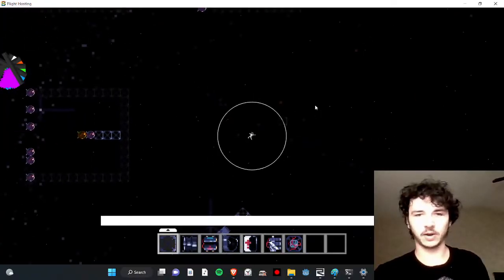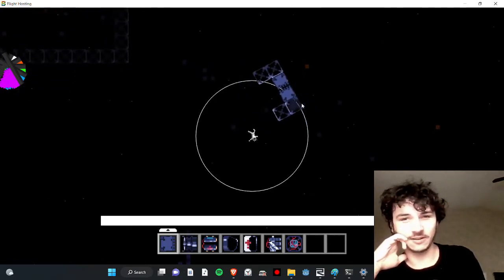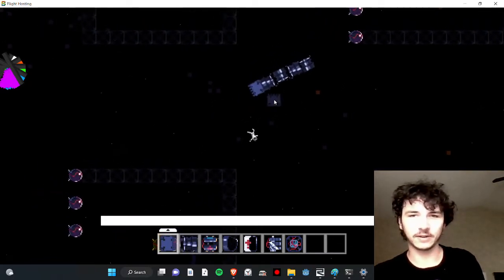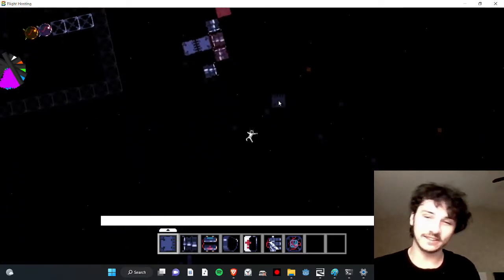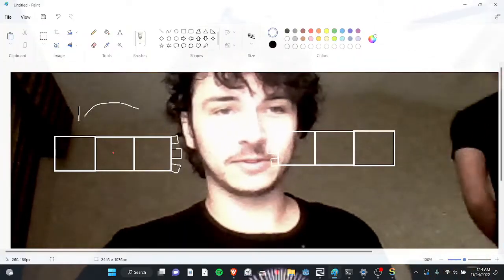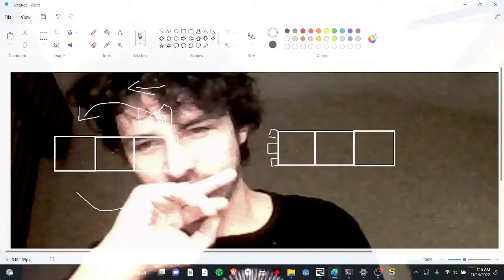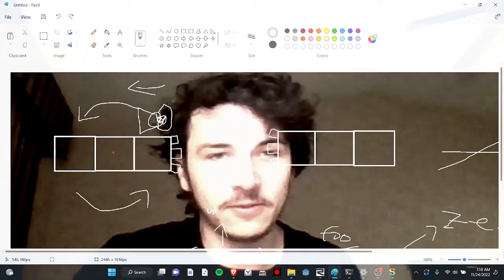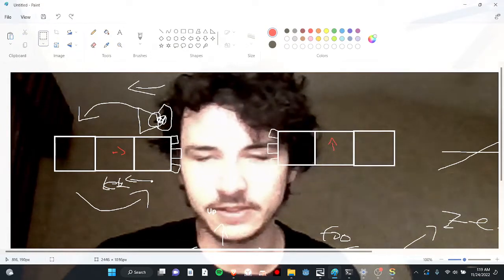Indie Dev ATTACKED By Raccoons While Fixing MIND MELTING Bug